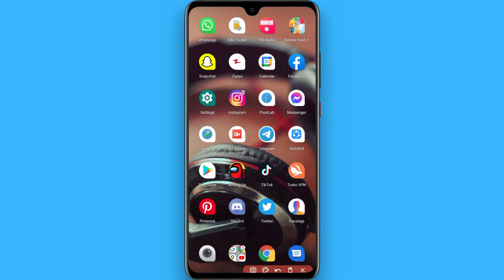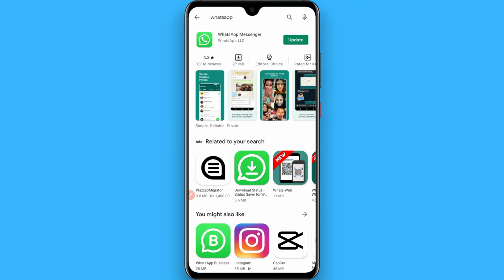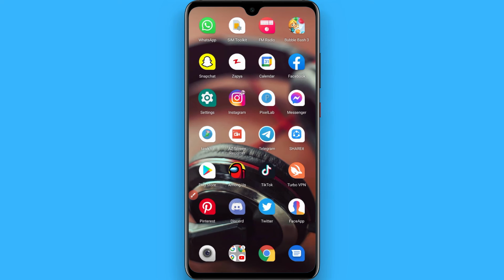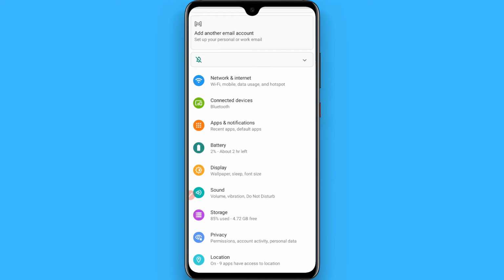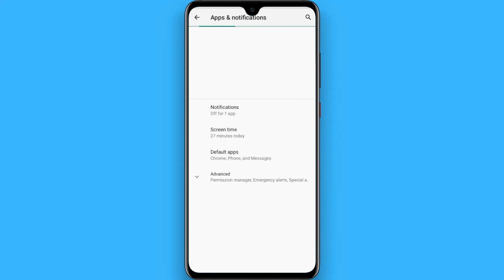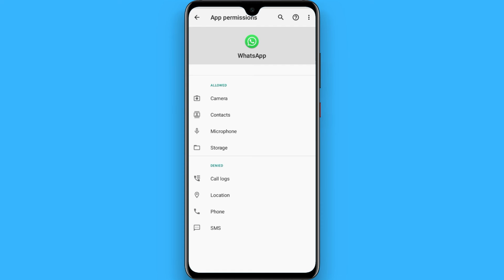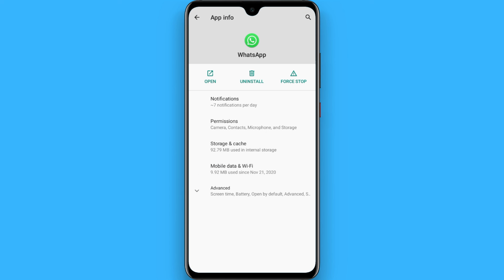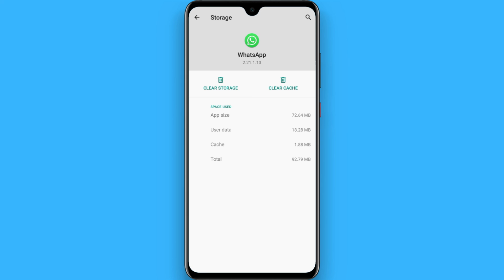How To Fix WhatsApp Video Call Not Working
Learn How To Fix WhatsApp Video Call Not Working

In this video I will show you how to fix video call not working on WhatsApp. This will be a short guide that shows you exactly how to fix WhatsApp video calls not working.

Here's how to fix WhatsApp video call not working in 2021.